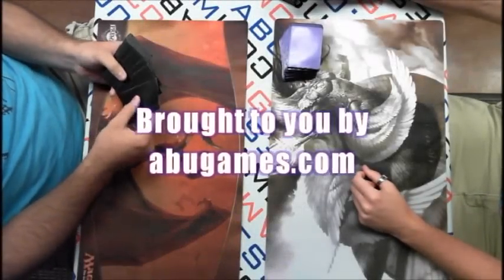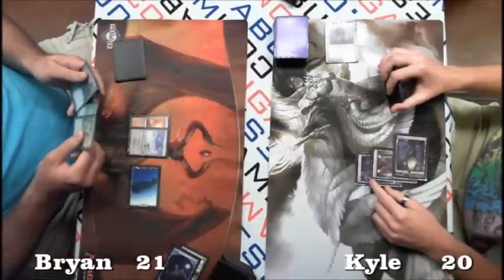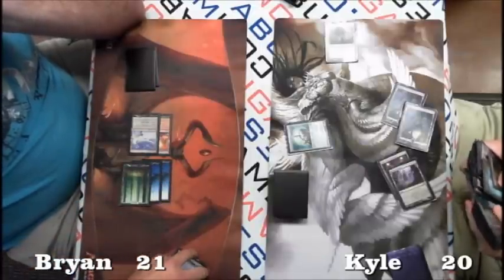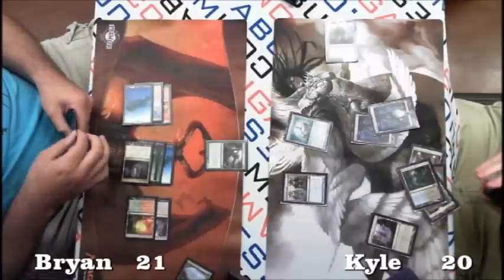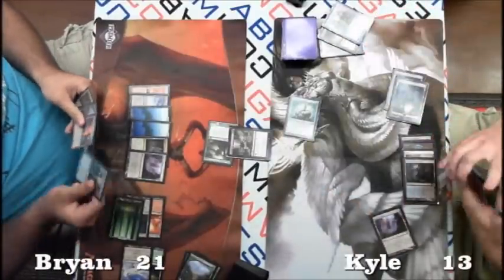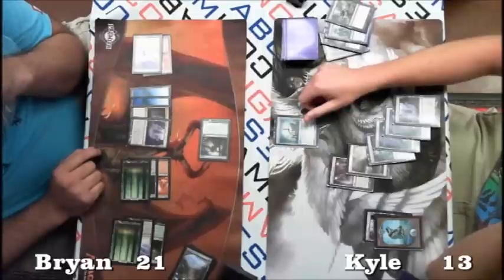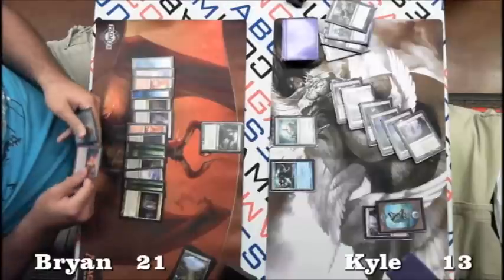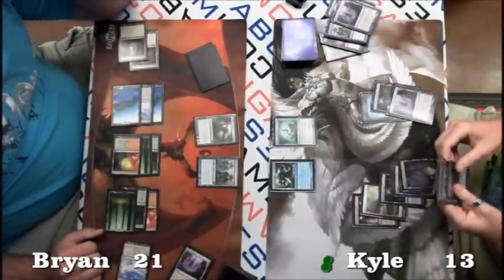ABU Games Feature Match - FNM Finals 8/31/12 Game 2 Part 1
Visit abugames.com for all of your Magic: The Gathering needs!

This week we have Bryan with his Wolf Run Blue deck against Kyle and his esper Dark Blood deck.

Wolf Run Blue - Bryan Greer

Creatures
4 Primeval Titan
2 Frost Titan
2 Phantasmal Image
2 Snapcaster Mage
2 Thragtusk
2 Solemn Simulacrum

Sorceries
4 Bonfire of the Damned
4 Farseek
4 Ponder
4 Rampant Growth
4 Temporal Mastery

Land
4 Copperline Gorge
4 Glimmerpost
4 Hinterland Harbor
2 Cavern of Souls
1 Inkmoth Nexus
1 Kessig Wolf Run
5 Forest
4 Island
1 Mountain

Lands

Sideboard:
2 Thragtusk
1 Ancient Grudge
2 Beast Within
1 Combust
1 Crushing Vines
2 Negate
1 Karn Liberated
1 Blasphemous Act
2 Whipflare
2 Cavern of Souls

Dark Blood - Kyle Schroeder

Creatures
3 Wurmcoil Engine
3 Phyrexian Metamorph
3 Solemn Simulacrum
2 Rune-Scarred Demon
2 Grave Titan
2 Spellskite
2 Phantasmal Image

Sorceries
4 Black Sun's Zenith
3 Sign in Blood

Instants
3 Tragic Slip
2 Tribute to Hunger
2 Go for the Throat
2 Dismember

Planeswalkers
2 Lilliana of the Dark Realm
1 Tamiyo, the Moon Sage

Land
4 Inkmoth Nexus
3 Drowned Catacombs
3 Isolated Chapel
2 Vault of the Archangel
1 Buried Ruin
1 Evolving Wilds
1 Plains
2 Island
7 Swamp

Sideboard
3 Ratchet Bomb
3 Ghost Quarter
2 Human Frailty
2 Massacre Wurm
2 Tormod's Crypt
2 Surgical Extraction
1 Sever the Bloodline